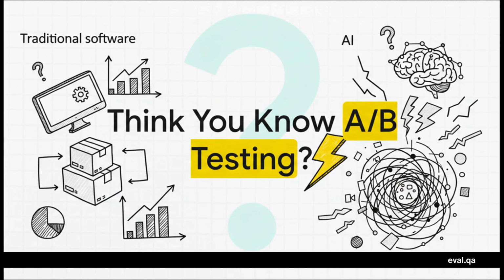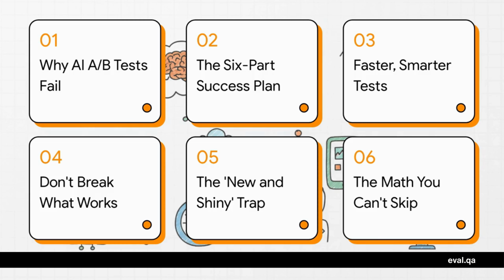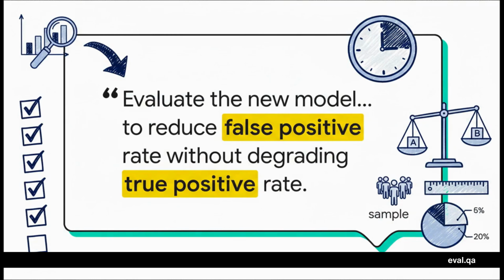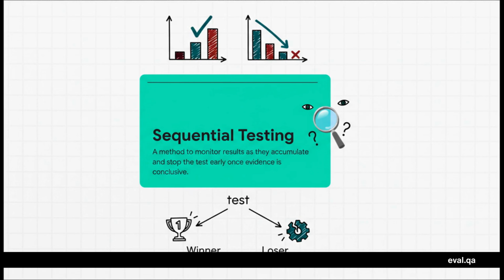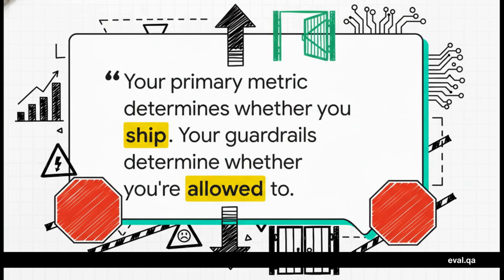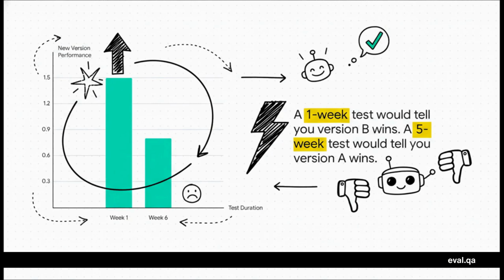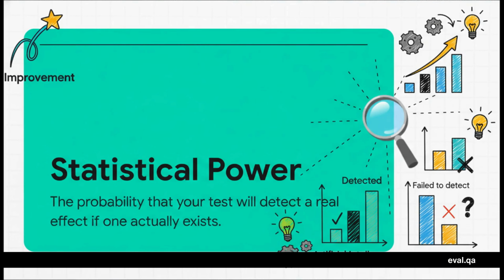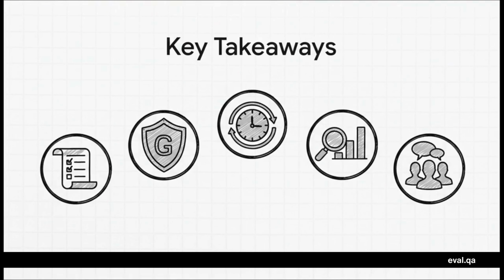Eval.QA: A/B Testing AI Systems - Rigorous Comparative Evaluation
Software engineers have been running A/B tests for years. They understand sample sizes, statistical significance, and how to set up a controlled experiment online. So when they start working on AI systems, the assumption is natural: "We already know how to do A/B testing, this is the same."

It isn't quite the same. And the differences matter enormously.

AI systems have failure modes that traditional software doesn't. They exhibit novelty effects that inflate early performance. Their outputs have complex dependencies â€” what the model said in one conversation can affect what it says in the next. And "winning" on one metric can mask catastrophic losses on another that you weren't watching closely enough.

This lesson is about running A/B tests on AI systems with the rigor they actually require. We're going to cover how to design the test correctly before you start, how to handle the unique statistical challenges AI introduces, and how to make deployment decisions from results that are almost never perfectly clean.